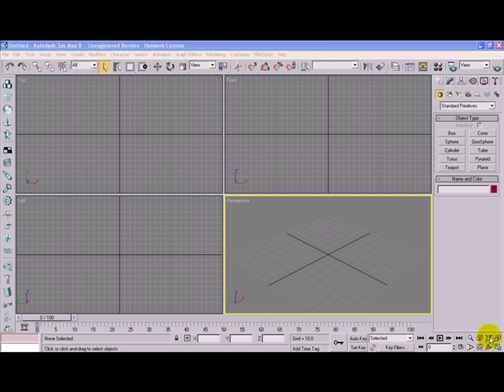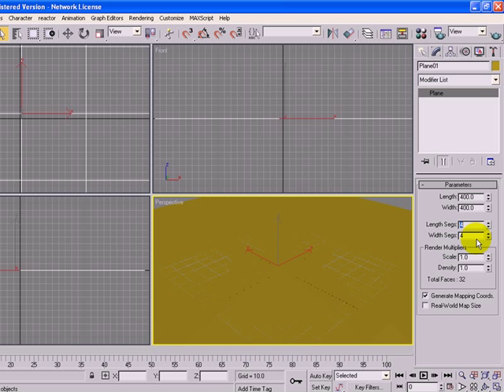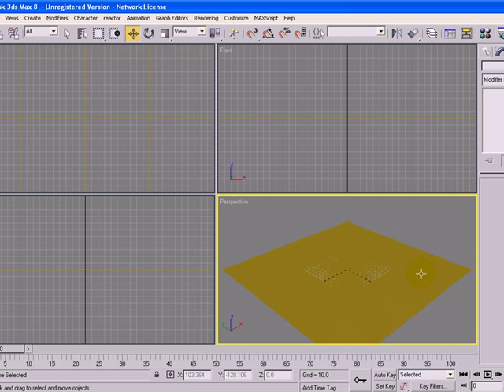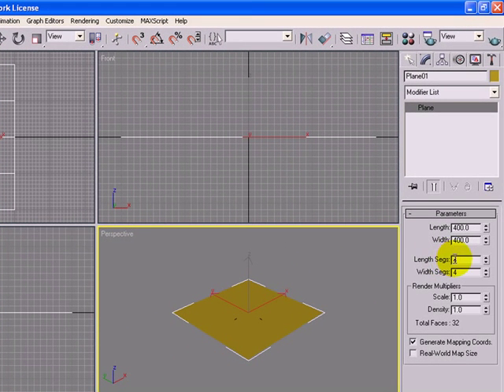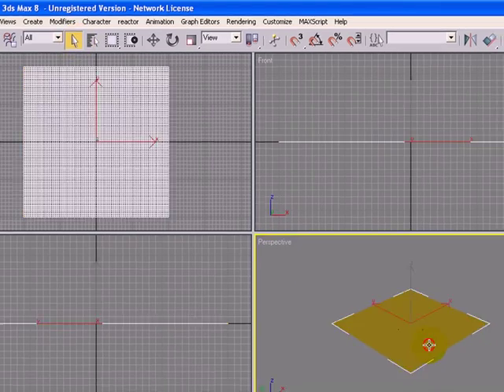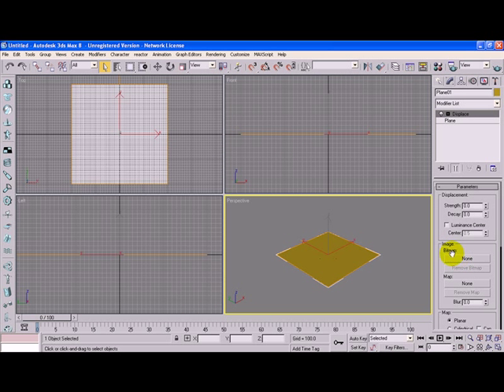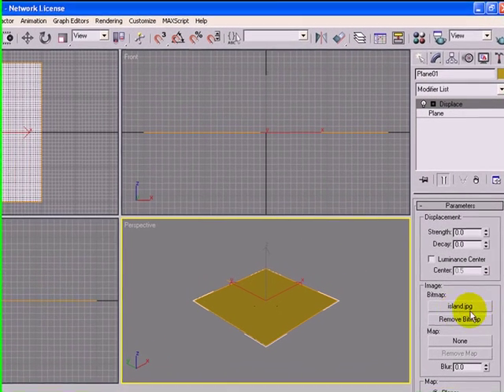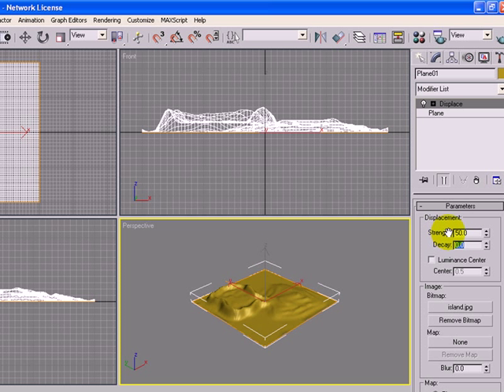Lesson 2: Creating a 3D Landscape from a Heightmap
In this tutorial, you will use 3DS Max 8 to create a landscape from the heightmap created in lesson 1.

All videos tutorials as well as a printable document of the steps for each video are available